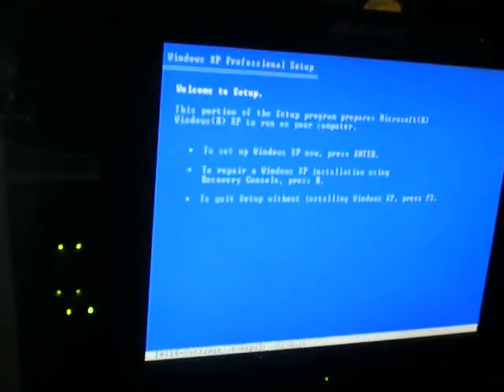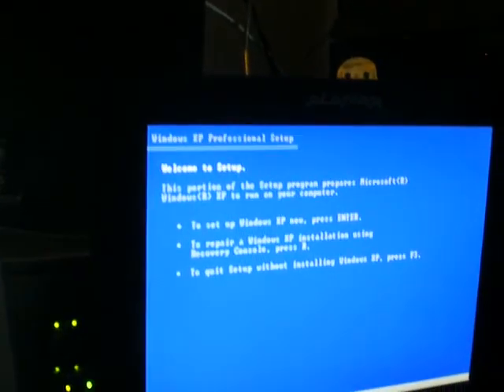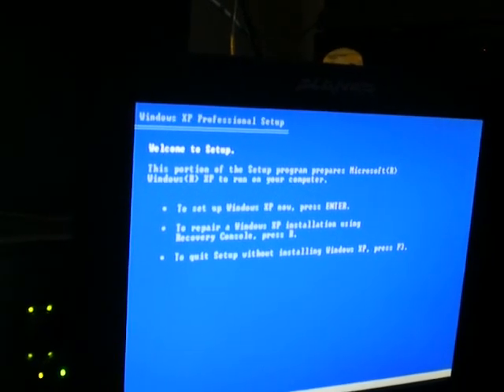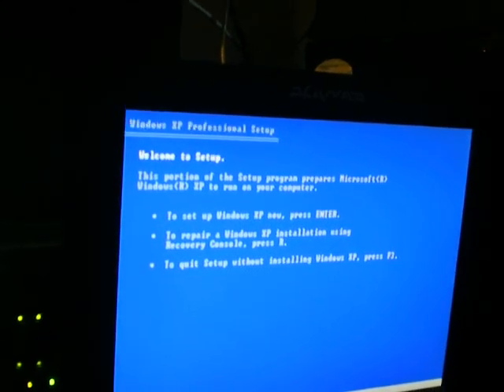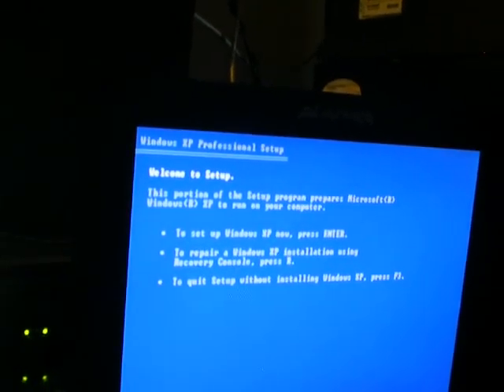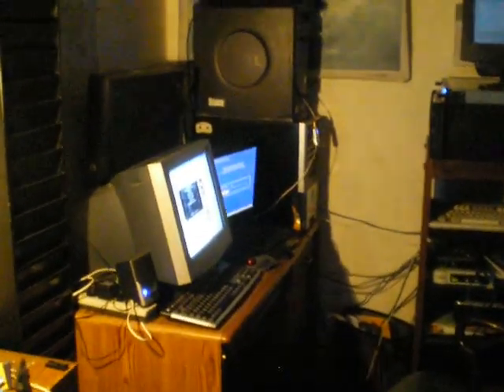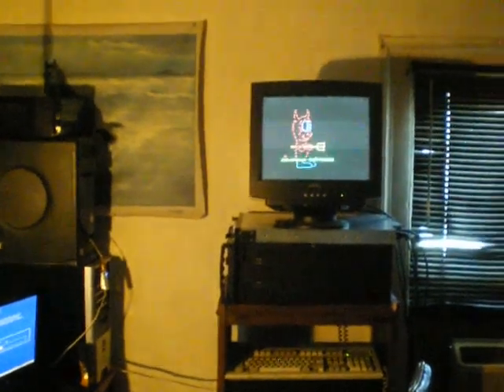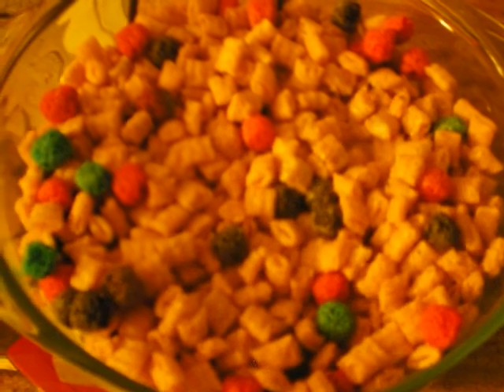V664 - This Optiplex Is Making Me Nuts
About to classify this Dell Optiplex (Hedgehog) as a lost cause. I never was a huge Dell fan to begin with, but working on a few makes me actually hate them. I am slowly eliminating problems in the hopes of figuring it out for purposes of learning. Most likely I will strip this and sell the parts afterward.